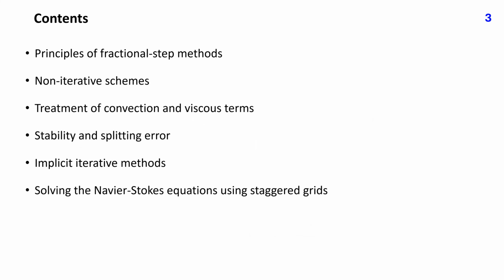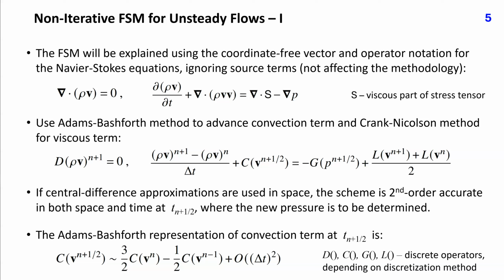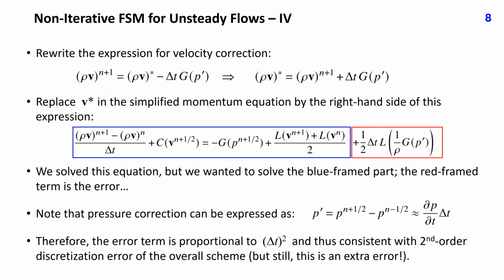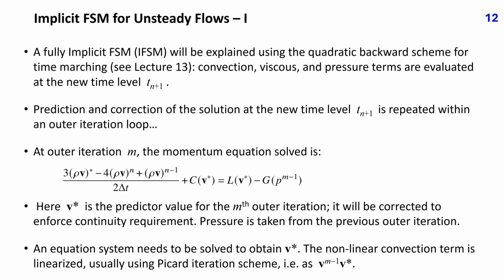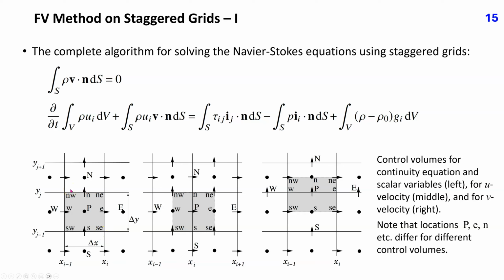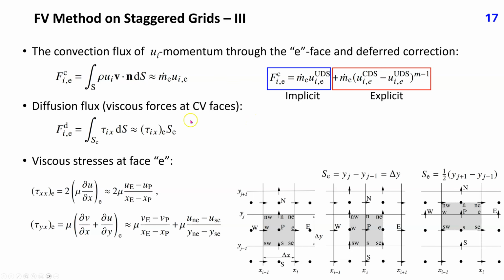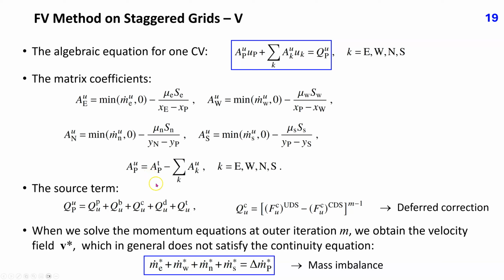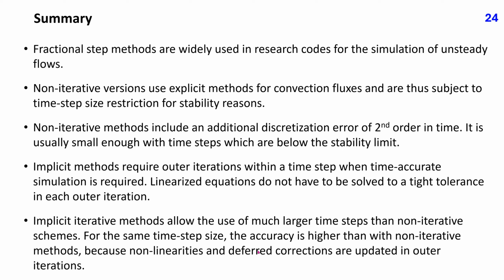17. Fractional-step methods for the solution of Navier-Stokes equations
This lecture is about fractional-step methods for the solution of Navier-Stokes equations. The basic ideas behind this class of methods are explained, followed by the description of non-iterative schemes. The issues related to the treatment of convection and viscous terms are highlighted, because they affect both the stability of the method, i.e. the limit on the usable time-step size, and the accuracy of solutions.
Special attention is paid to the iterative implicit fractional step methods which were first presented in the 4th edition of the book, and which are applicable to both steady-state and unsteady flows. Application of the method to solving the Navier-Stokes equations using Cartesian grids and a fully staggered arrangement of variables is described in detail. Each step in discretization of all terms in the momentum equation is described, as well as the derivation of the pressure-correction equation. The corresponding computer code, in which all these steps can be identified, will be provided as a supplement to lecture 19.